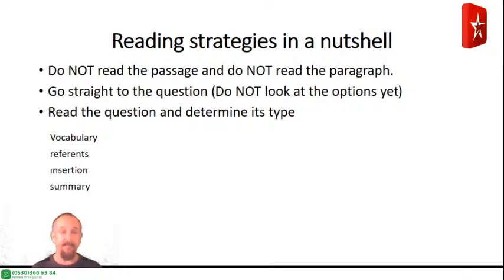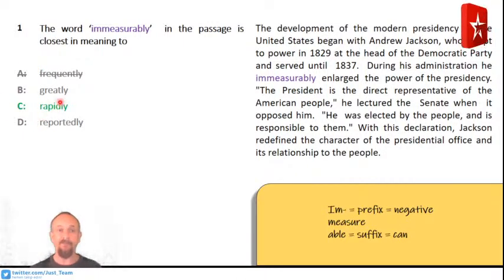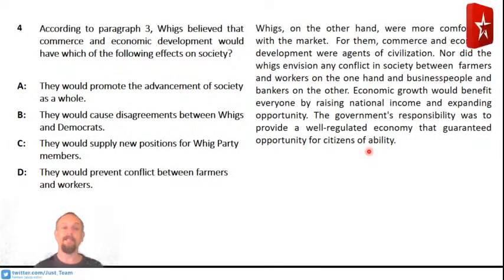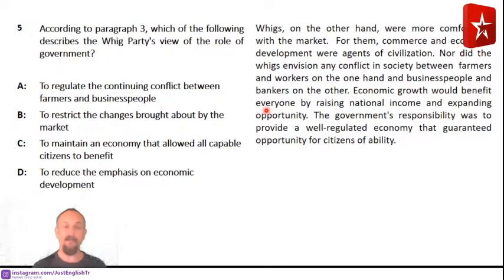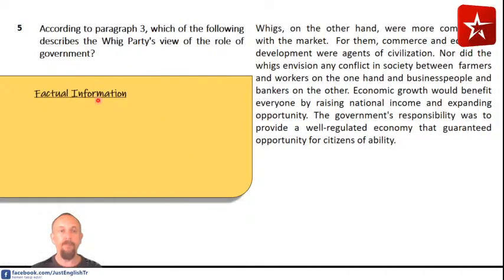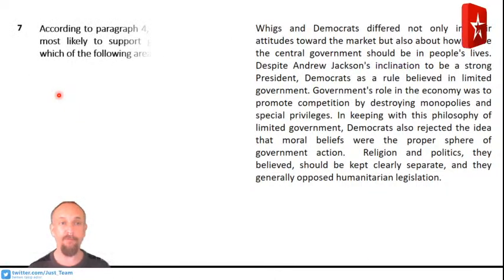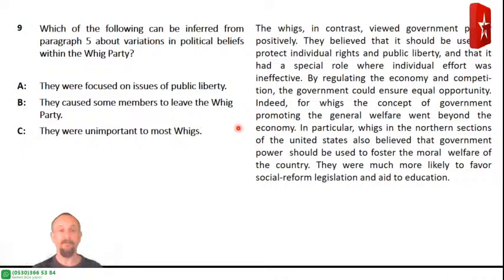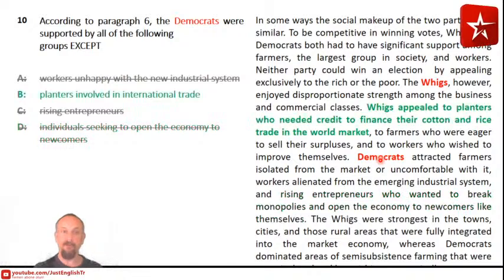TOEFL - Lesson 13: Reading Strategies - Live Class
Hello Everyone!

We are studying major subjects of TOEFL Academic Test in this video series of Learn English with Justenglish. Course videos are presented to you with colorful and remarkable way of teaching. We are with you in these hard times. Have a nice class!